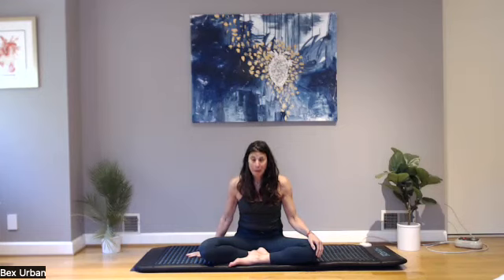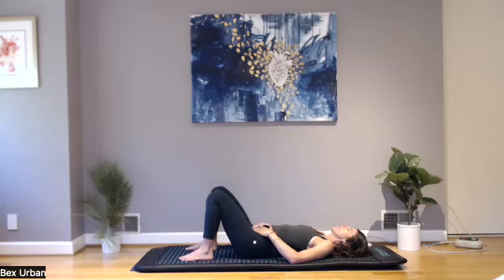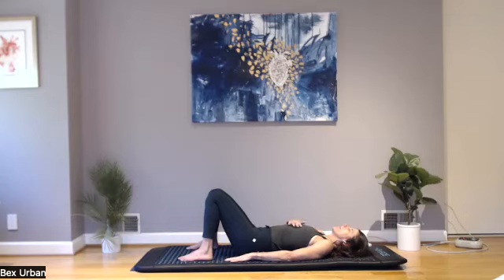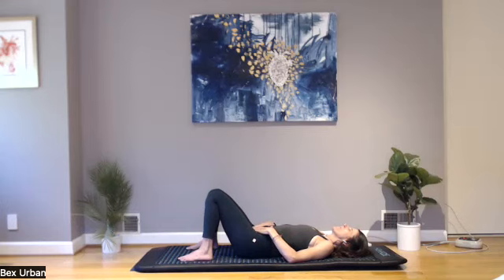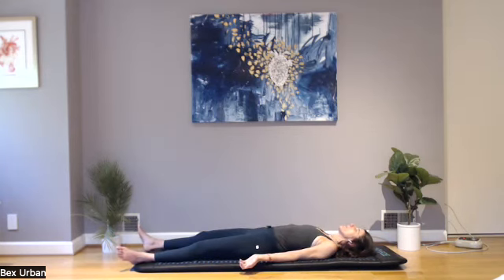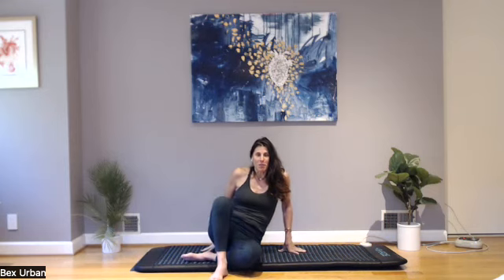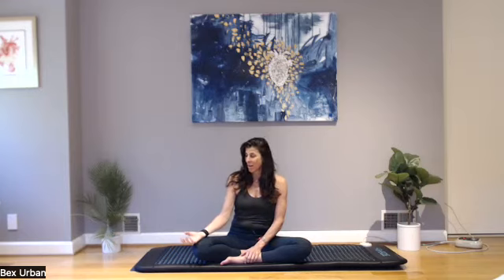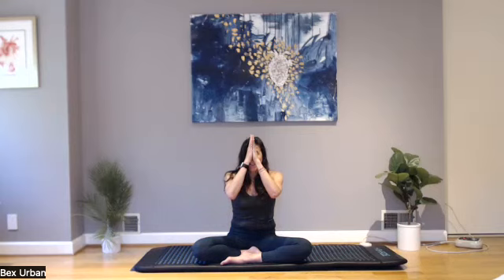Meditation, Grounding and Earthing/Breathing Practice (PEMF mat for me or a regular mat)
A practice for slowing down, deep breathing and earthing. My mat is the PEMF from Higher Dose, if you are interested in a link and BEX15 code, let me know. Otherwise, just enjoy these 10 minutes for you to reset and remember, Peace Begins with Me.

lovelovelove
bex